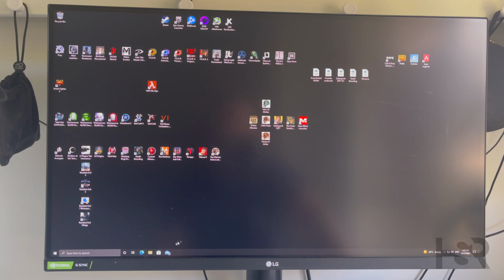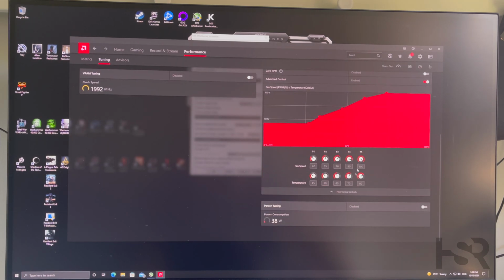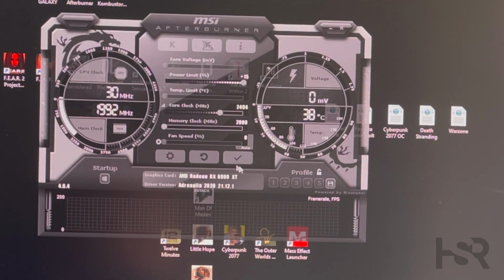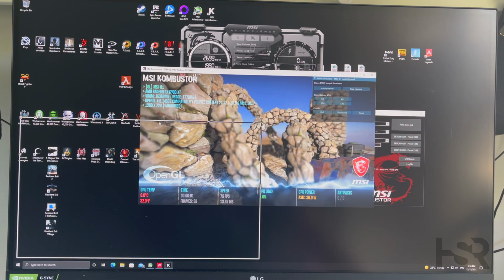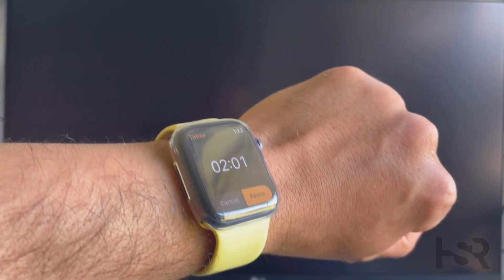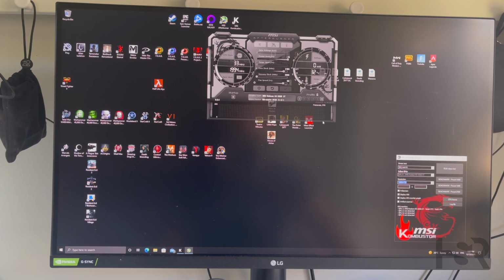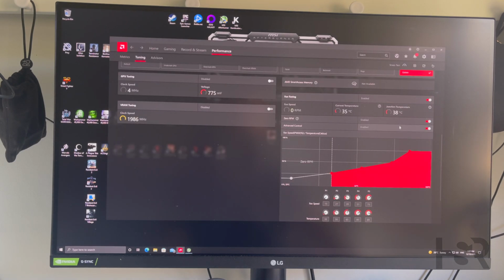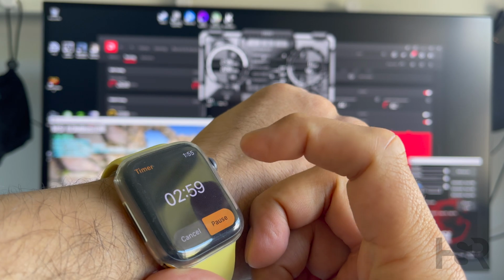Safely & easily Overclock any GPU via MSI Afterburner (Live)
A safe, easy and in-depth guide done live; showing  how to overclock any GPU using the MSI Afterburner and MSI Kombustor software. These software are free to download. The links are provided below. I have done a lot of work in making this video. Let’s aim for 50 likes 👍🏼 I hope you enjoy it.

System used;

Ryzen 5800X
XFX Speedster MERC319 RX 6900 XT Black Edition
RAM: 32GB (2x16) DDR4 4000MHz CL18
Gigabyte Aorus X570 Master
Samsung 970 EVO Plus SSD 500GB
EVGA 1000W G5 80 PLUS Gold
Lian Lancool II Mesh with 8 fans normalised at 40dBA